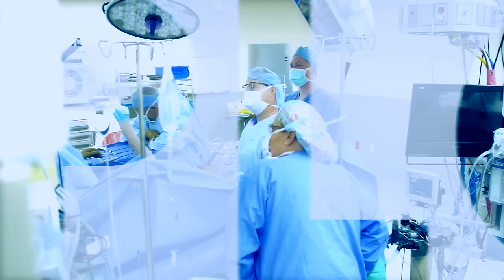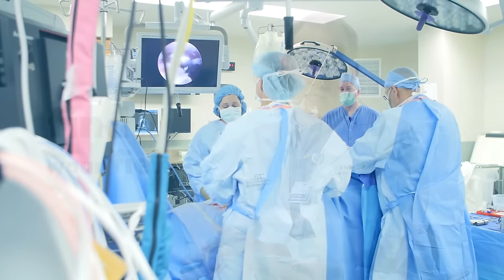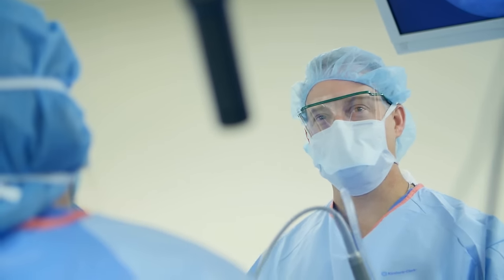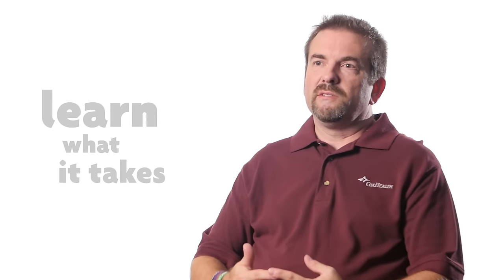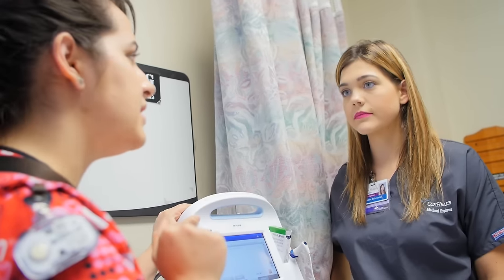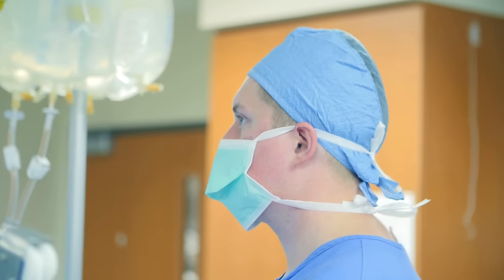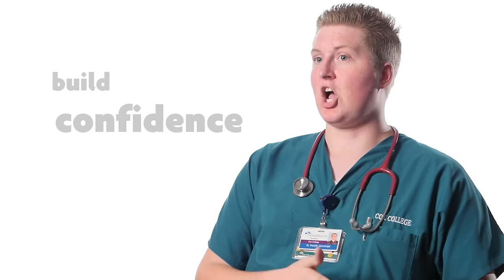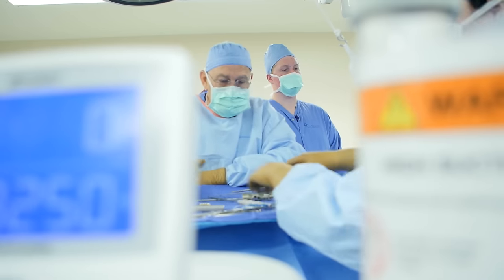Medical Explorers - CoxHealth